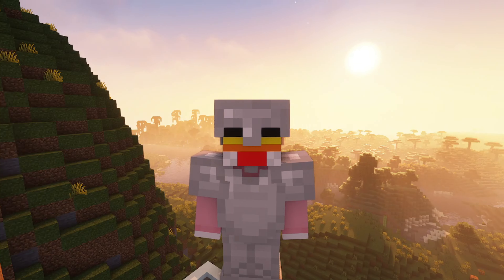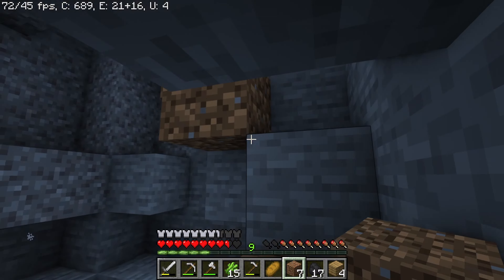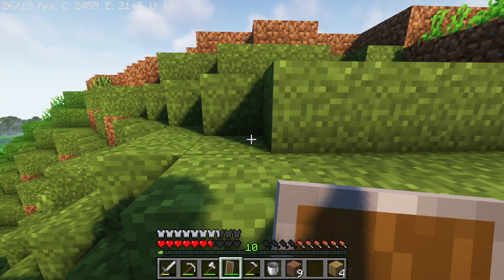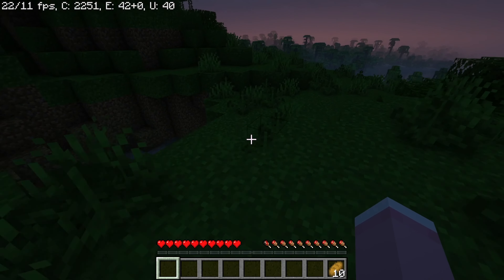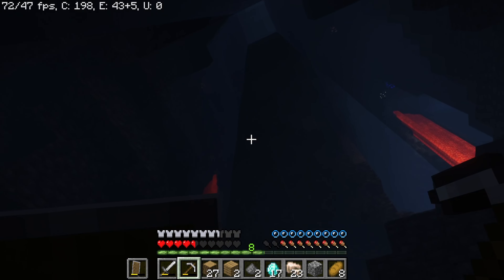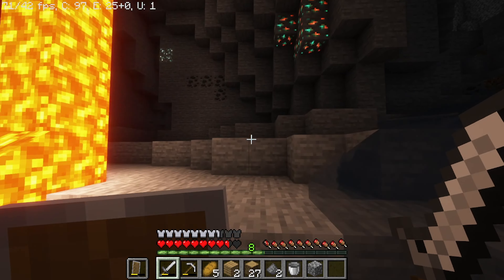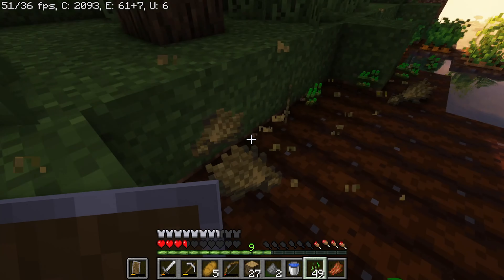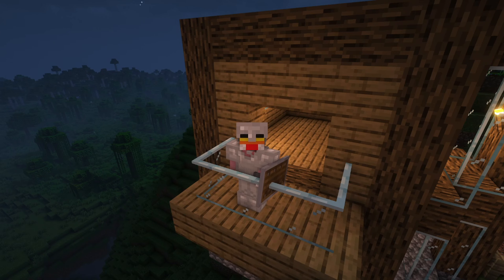We found diamonds(Minecraft)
This is my lets play series come with me on my journey to the ender dragon
i do twitch   / rsiniclive

and heres my discord   / discord

see yall there